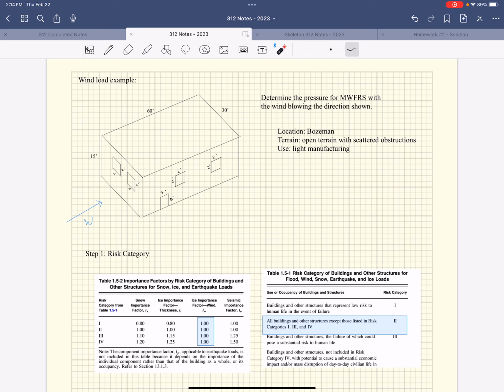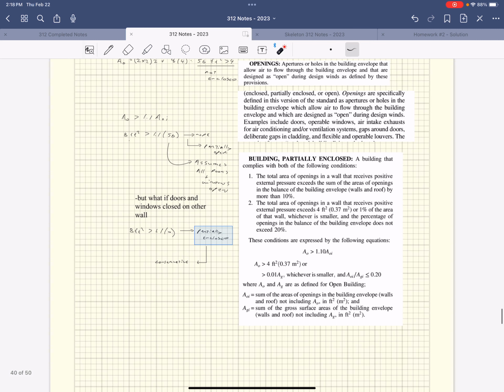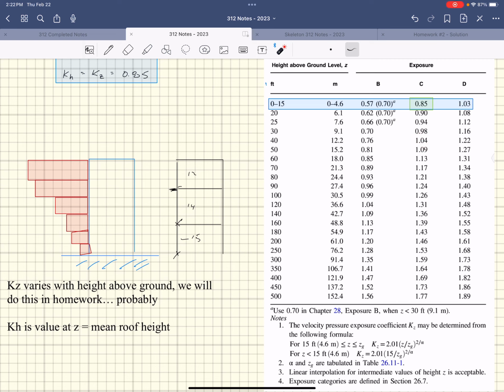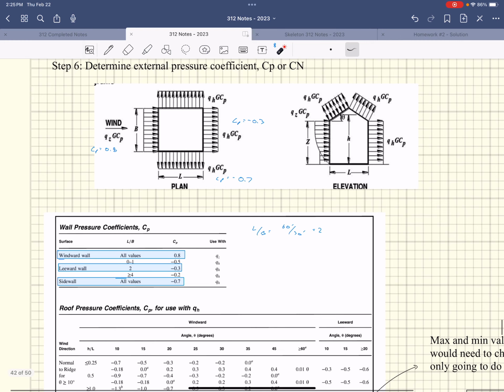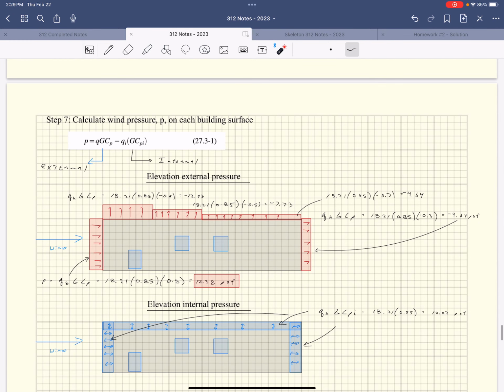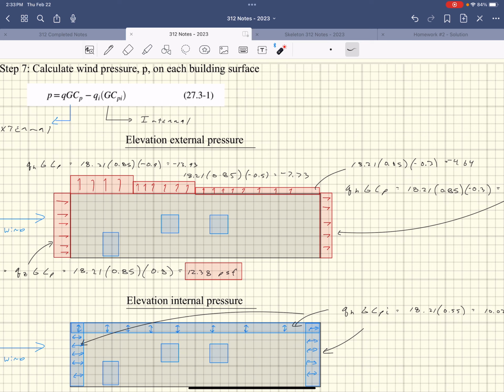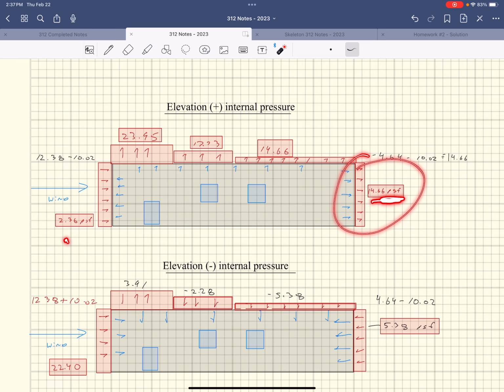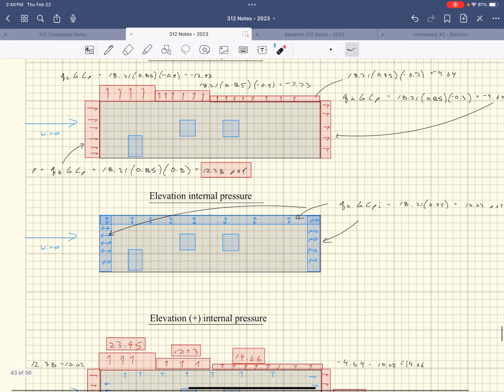2/16/24 - Lecture Makeup - Wind Example